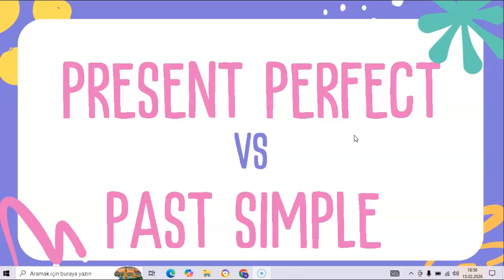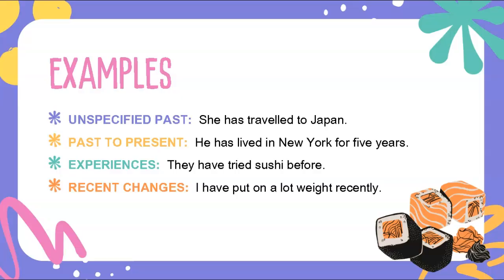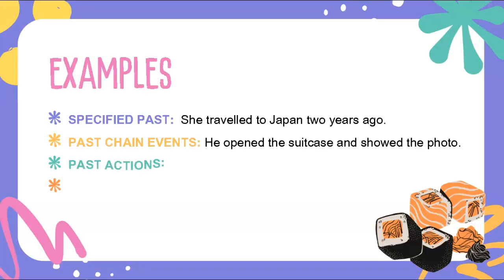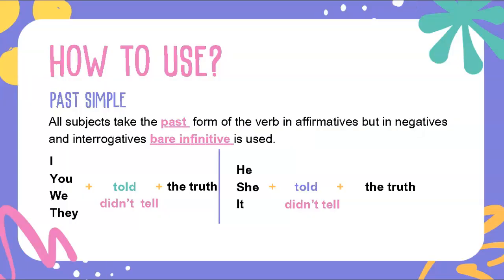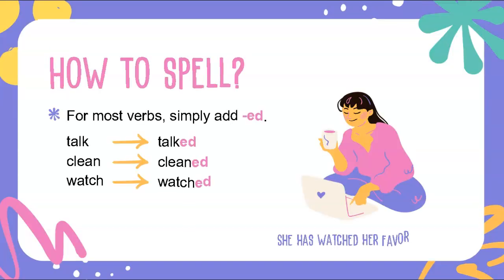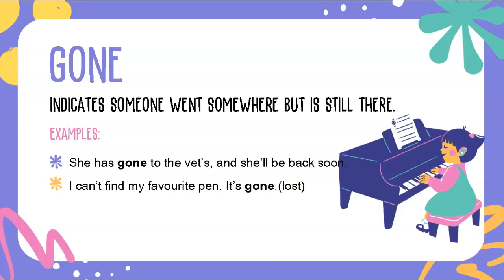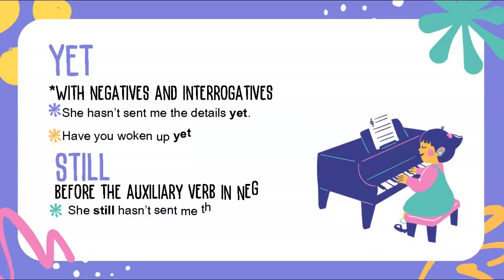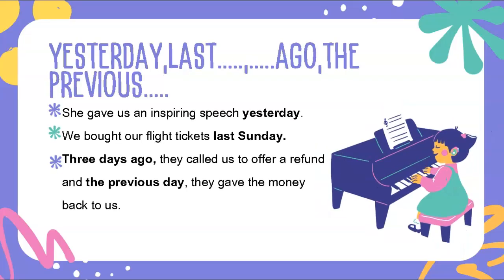PRESENT PERFECT VS SIMPLE PAST